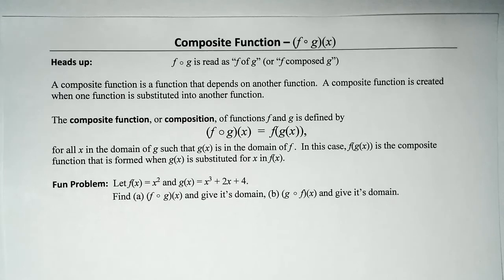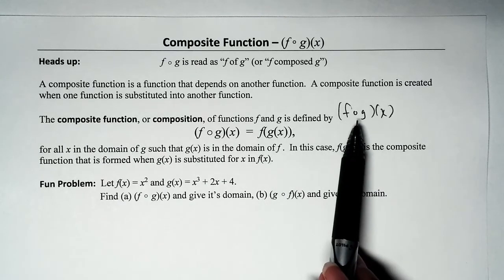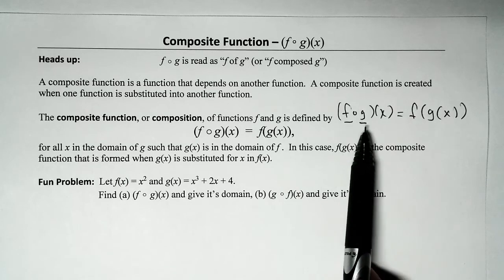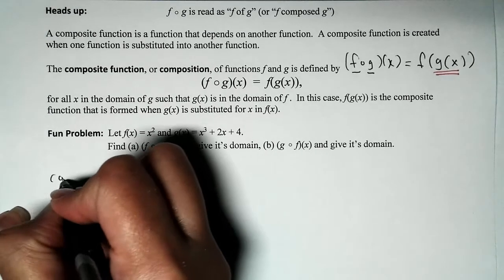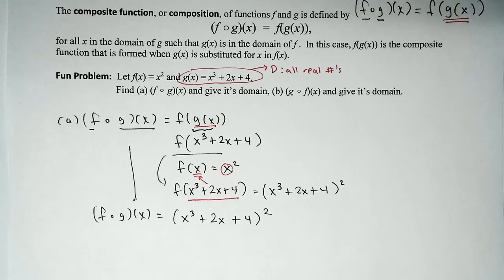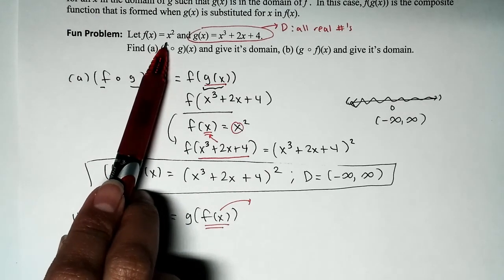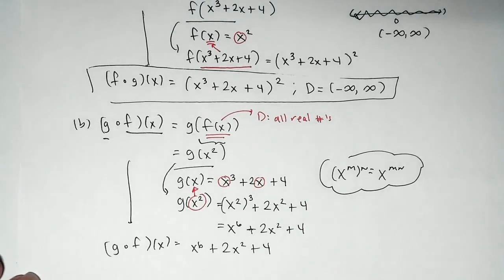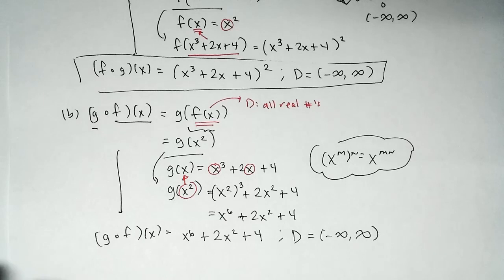Function Composition (f ◦ g)(x), "f of g, of x" [Part 1]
Part 1 of a 3-part mini series on function composition.

In this video we introduce the composite function and highlight the importance of the order by finding (f ◦ g)(x) and (g ◦ f)(x)